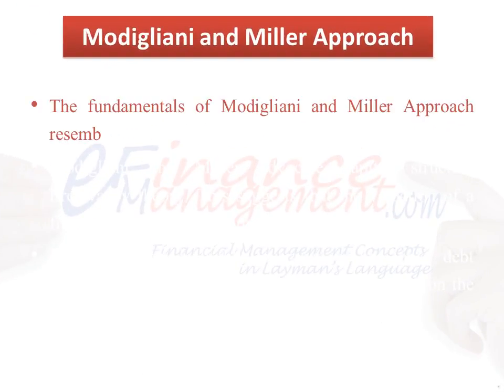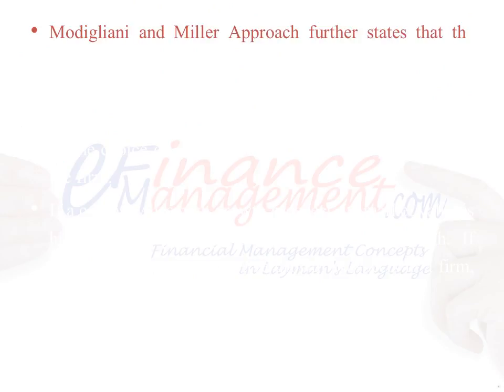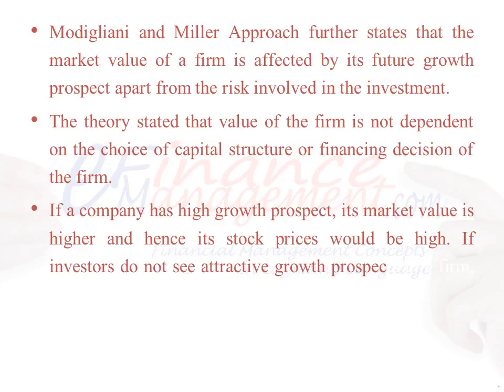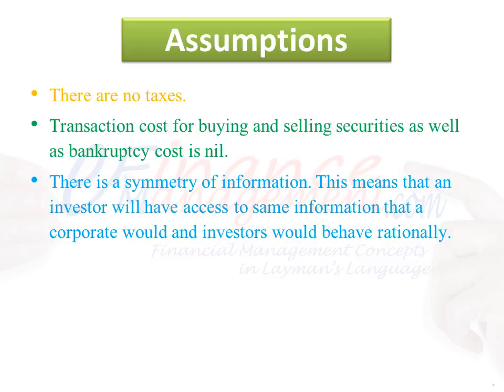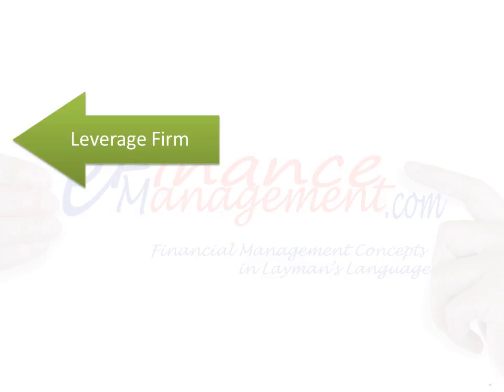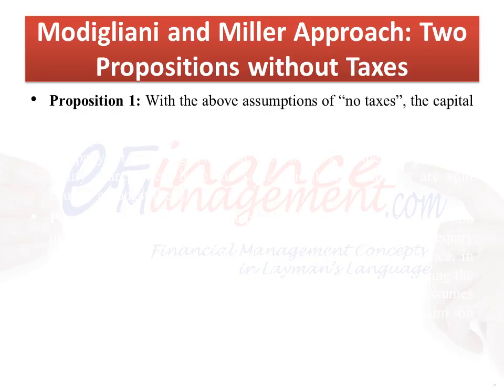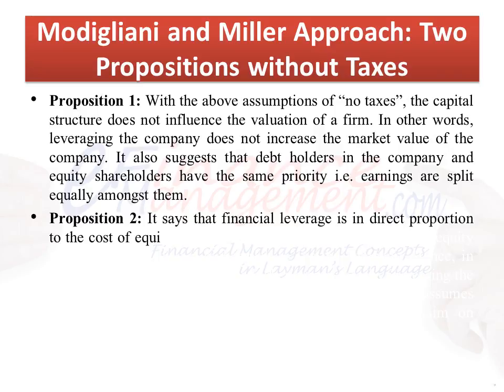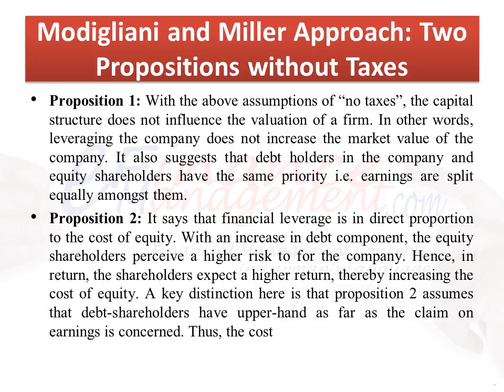Capital Structure Theory MM Approach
Modigliani and Miller approach to capital theory, devised in the 1950s advocates capital structure irrelevancy theory. This suggests that the valuation of a firm is irrelevant to the capital structure of a company. Whether a firm is highly leveraged or has lower debt component, it has no bearing on its market value. Rather, the market value of a firm is dependent on the operating profits of the company.